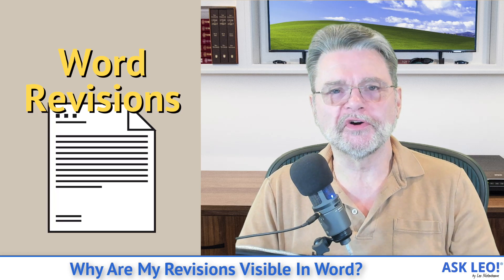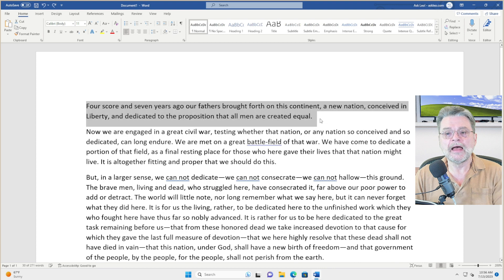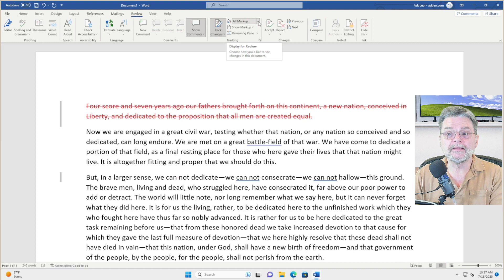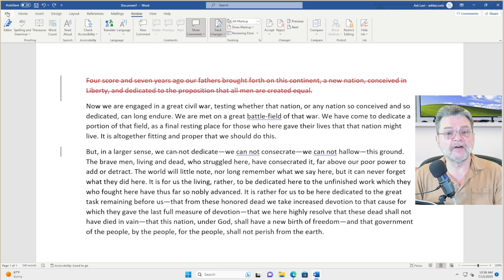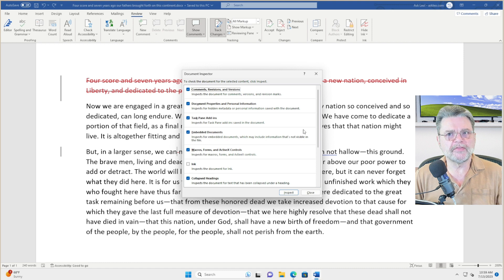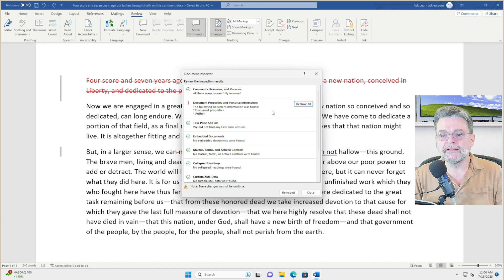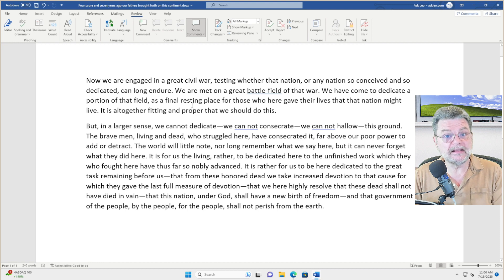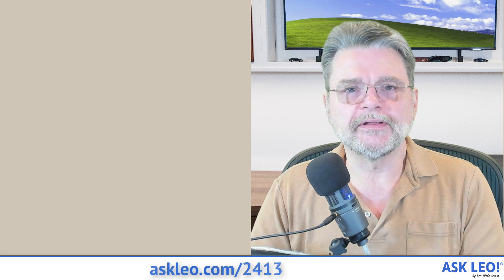Why Are My Revisions Visible In Word?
☑️ Having your document's dirty laundry exposed to the world by accident can be embarrassing. Here's how to avoid it.

Revision tracking is a feature in word that retains deleted or changed information so the evolution of the document can be seen. It’s important to remove it before sharing to a wider audience, which you can do either by accepting all changes, or by using Word’s handy document inspector.

Chapters
0:00 Word Revisions Visible
1:00 Making changes in Microsoft Word
1:10 Turn on track Changes
2:55 Accept all changes
3:10 Inspect document
4:10 Meta data
5:40 No longer a threat: Fast Save